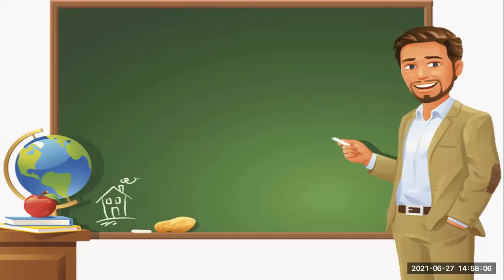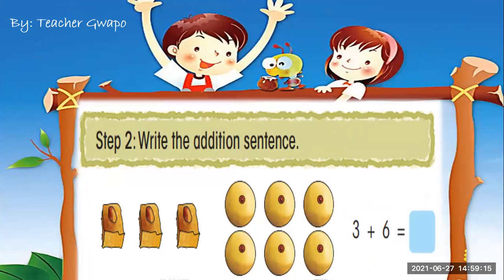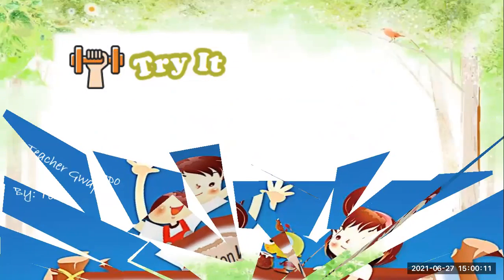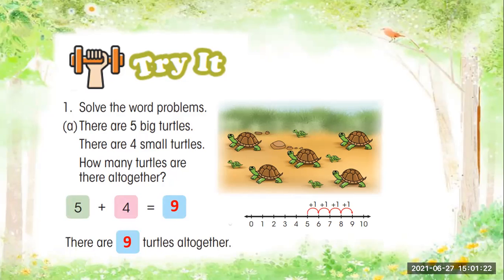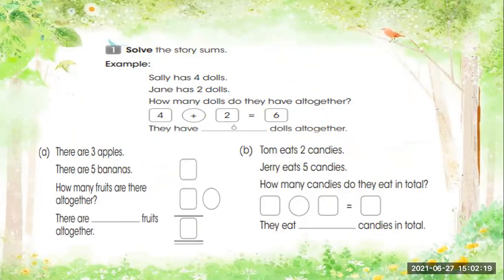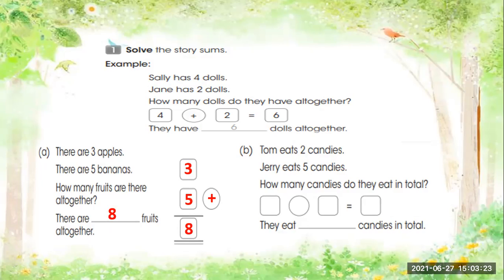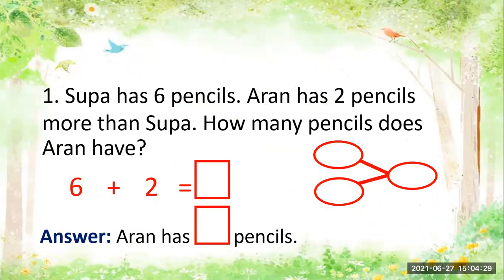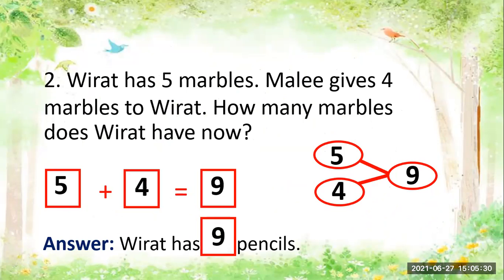Solving Word Problem 1 10 for Grade 1 Students by Teacher Gwapo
This is the easiest way to teach kids to solve word problems... Hope this simple video will help the young minds...